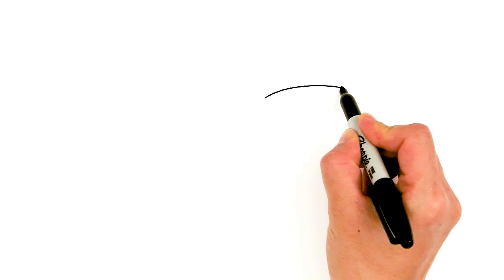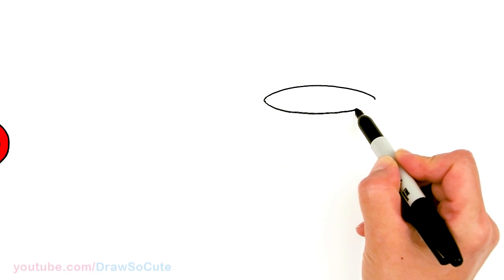How to Draw a Mug of Hot Chocolate Easy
Follow along to learn how to draw a cute Mug of Hot Chocolate easy, step by step. Kawaii cup of hot coco with a heart marshmallow on top.